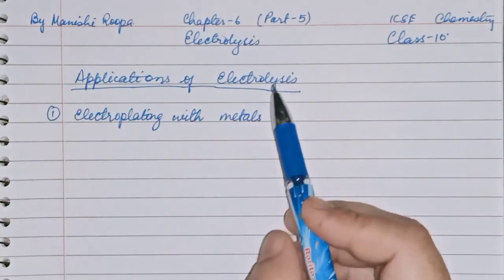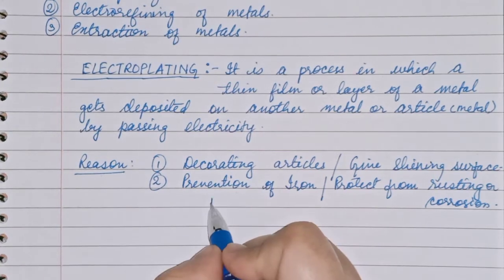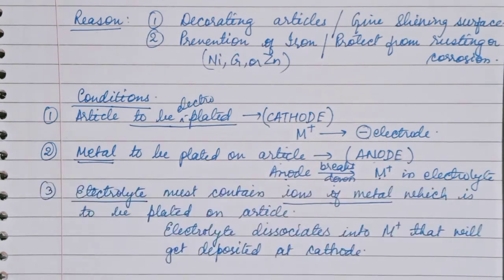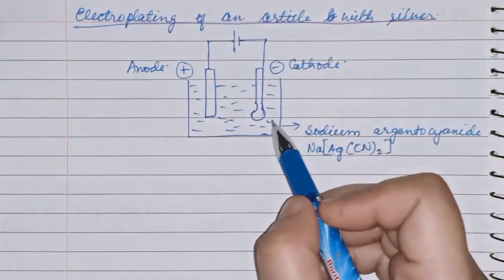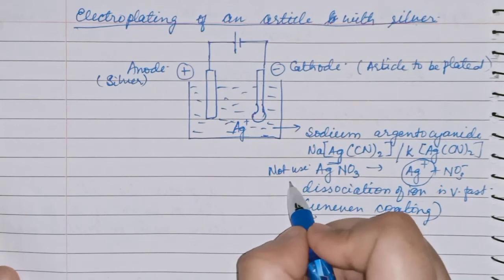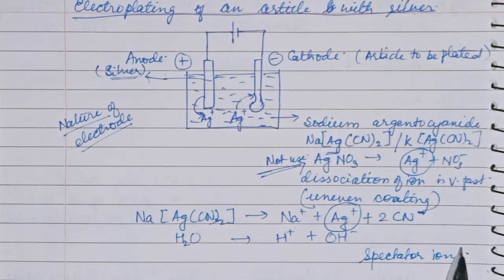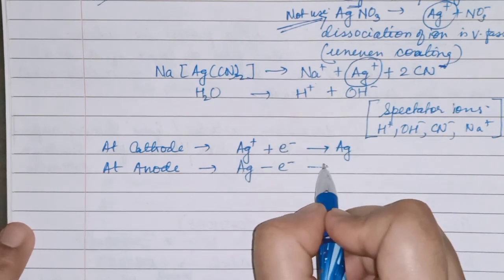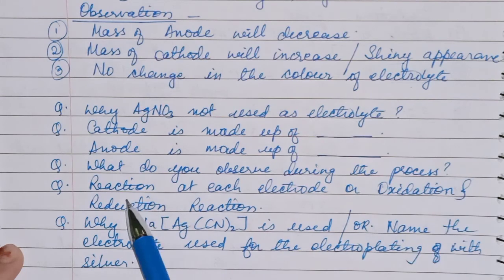ICSE Chemistry Class 10 Chapter-6 Electrolysis Part-5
Application of electrolysis, electroplating of article with silver